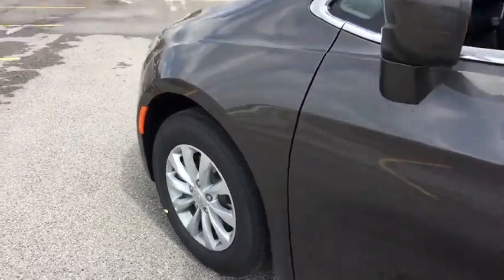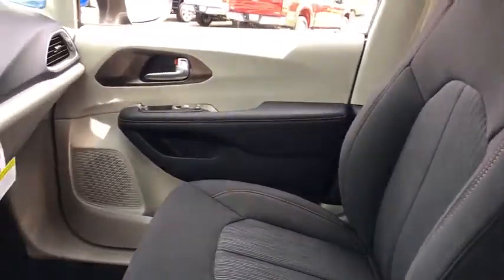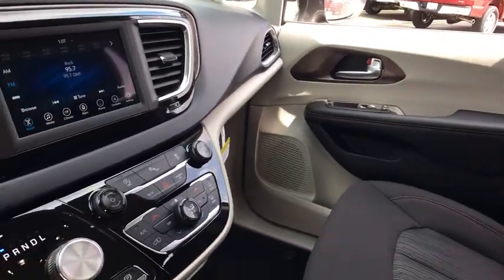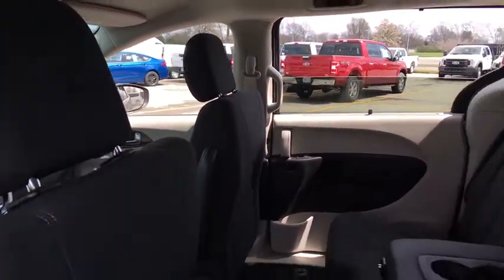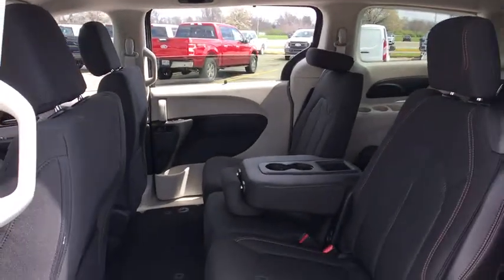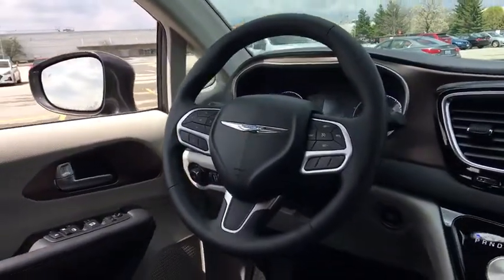2018 Chrysler Pacifica Louisville, Lexington, Elizabethtown, KY New Albany, IN, Jeffersonville, IN C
Crystal Metallic N 2018 Chrysler Pacifica available at Oxmoor CDJR in Louisville, Kentucky. Servicing the Lexington, Elizabethtown, KY New Albany, IN Jeffersonville, IN area.

Oxmoor CDJR
4520 Shelbyville Rd

$6,502 off MSRP! 2018 Chrysler Pacifica Touring Plus 3.6L V6 24V VVT Pacifica Touring Plus, 4D Passenger Van, 3.6L V6 24V VVT, 9-Speed Automatic, FWD, 4-Wheel Disc Brakes, 6 Speakers, 8-Passenger Seating, ABS brakes, AM/FM radio: SiriusXM, Apple CarPlay, Automatic temperature control, Blind spot sensor: Blind Spot Detection warning, Brake assist, Electronic Stability Control, Front dual zone A/C, Front fog lights, Garage door transmitter, Google Android Auto, Heated door mirrors, Illuminated entry, Integrated Voice Command w/Bluetooth, Knee airbag, Power driver seat, Radio data system, Radio: Uconnect 4 w/7 Display, Rear Parking Sensors, Remote keyless entry, Security system, SiriusXM Satellite Radio, Steering wheel mounted audio controls, Traction control. Serving Louisville Kentucky from our 4520 Shelbyville Road location as well as all surrounding areas including Lexington, Shelbyville, Elizabethtown, Clarksville Indiana and Jeffersonville Indiana. Price includes: $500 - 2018 Chrysler Capital 2018 Bonus Cash **CJ5 (DE-GL-MA-SW-WE). Exp. 04/30/2018, $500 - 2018 Retail Bonus Cash GLCJA1. Exp. 04/30/2018, $1,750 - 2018 GL-MW Retail Consumer Cash **CJ1. Exp. 04/30/2018, $500 - Great Lakes 2018 Bonus Cash GLCJA. Exp. 04/30/2018